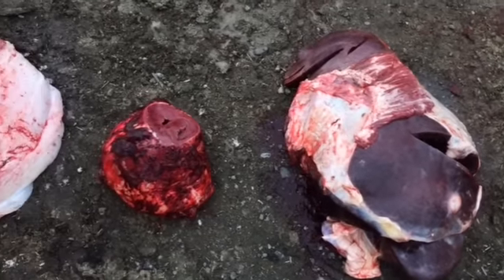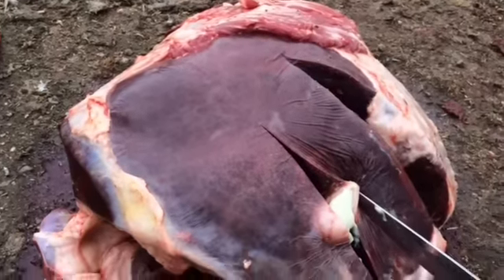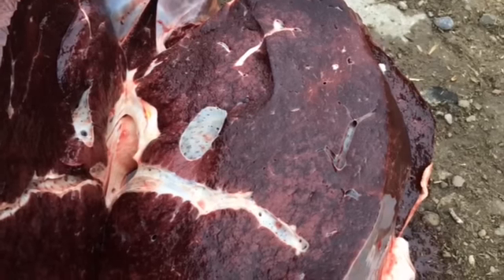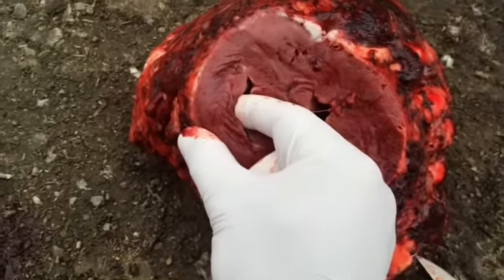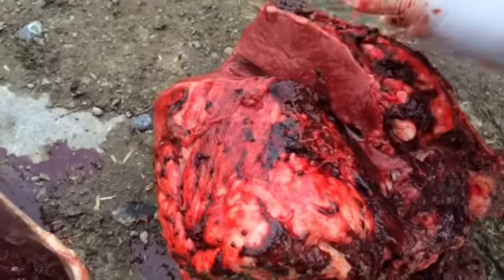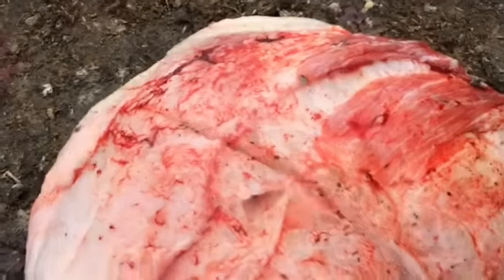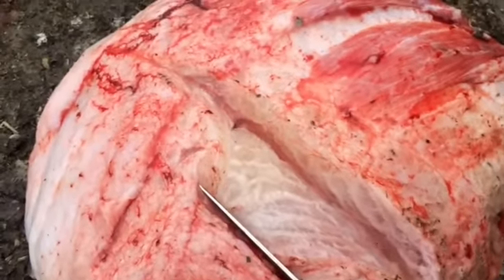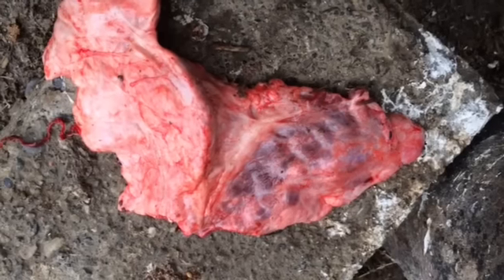Today in the PM Pit: Episode 3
A case of congestive heart failure in a steer

This video was made with Fly for iPhone.